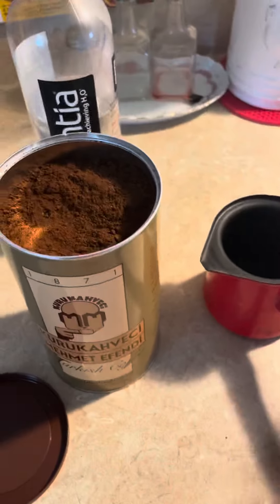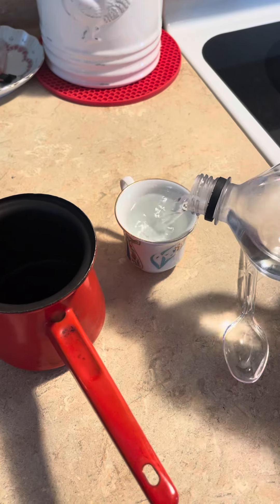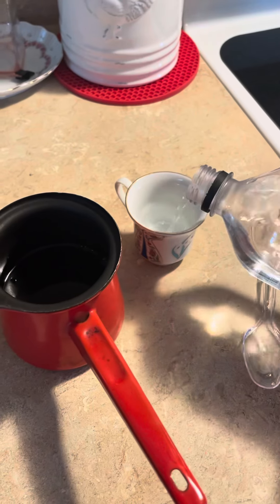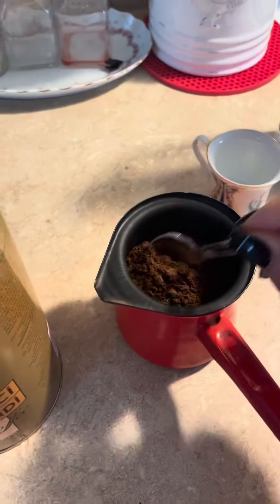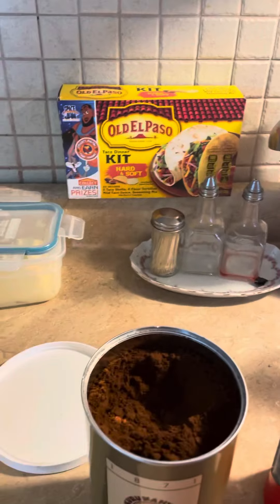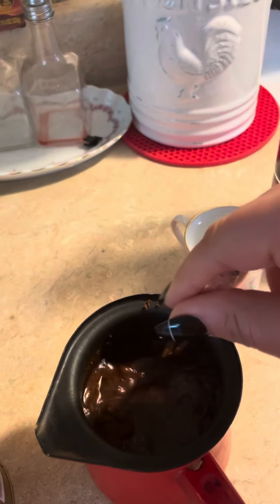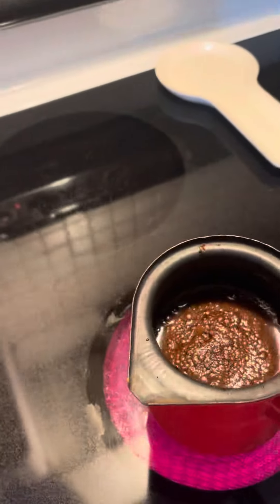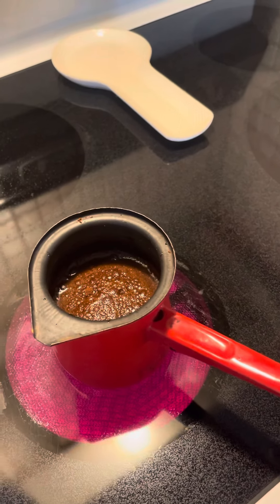How To make a proper cup of Turkish coffee for coffee cup readings watch part two of the video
How to make a proper cup of Turkish coffee for drinking and A coffee cup reading! turkishcoffee kafeturke swipe to see how to pour it properly! ❤️❤️❤️✅ Also an old Albanian track if you have a really bad headache and it doesn’t go away you can make one of these and put lemon in it at the end and it will help with the headache